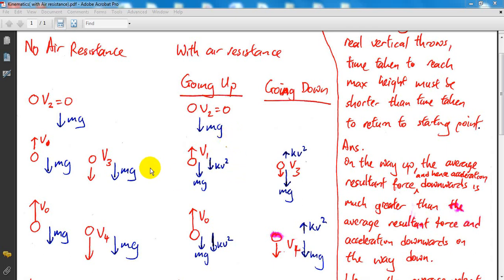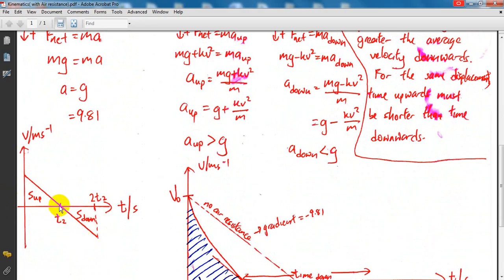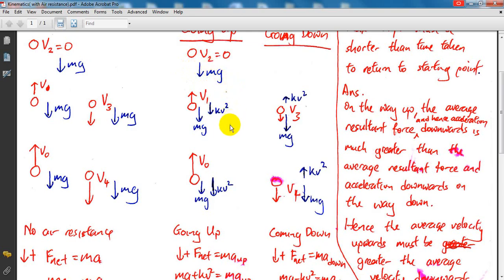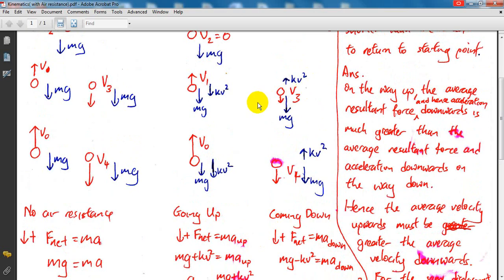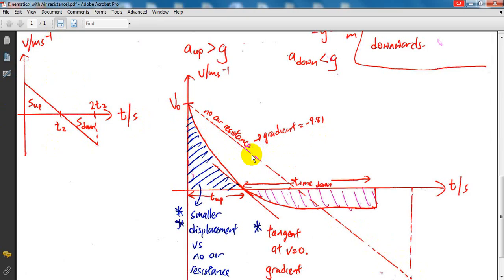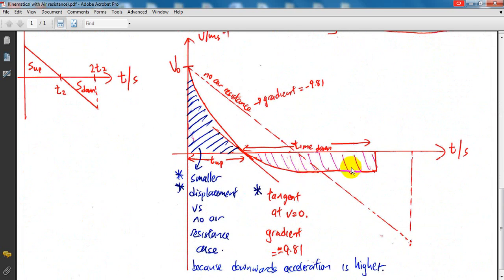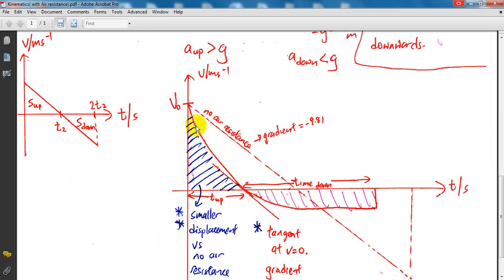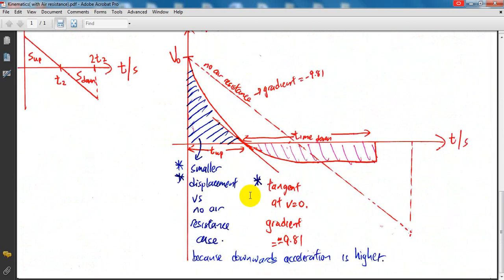H2 Physics: Kinematics 1D motion with drag force